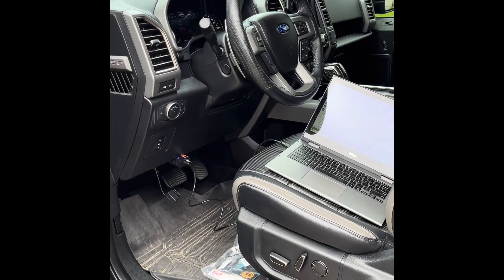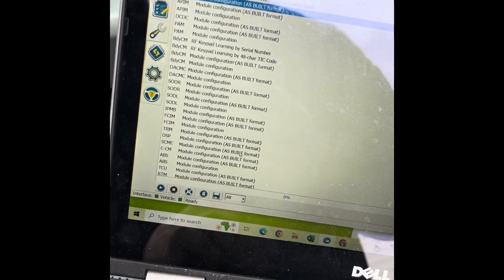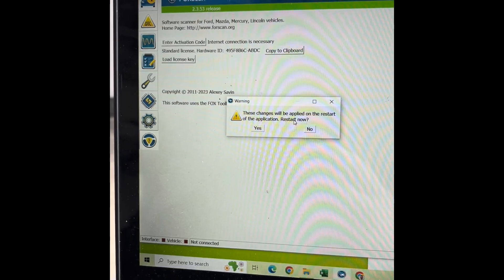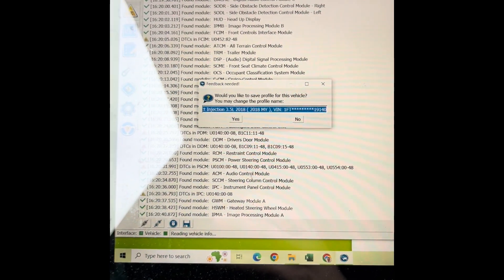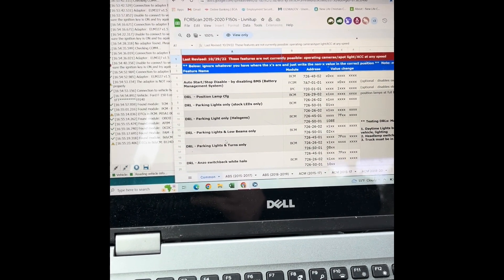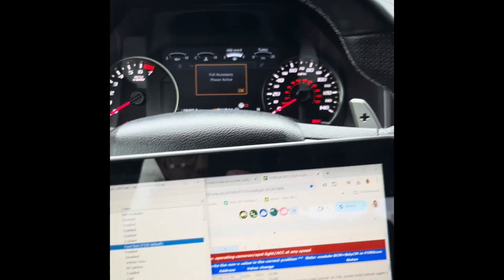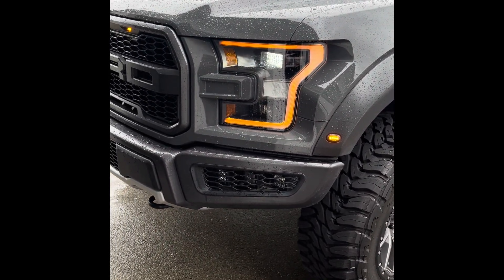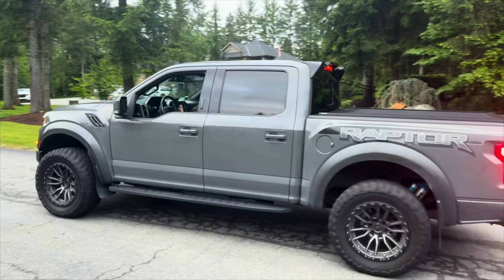FORscan Coding your Ford to Unlock Features!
Visit forscan.org to download the software and visit the FAQ page to find all links to all common model spreadsheets with all common features and edits:

All window up / down
Folding mirrors
DRL changes
Beep beep upon exit removal
Touchscreen changes
Ambient lighting
Splash screen changes
Reverse Mirrors
Digits on gauges
Etc.

Most common ford models supported!